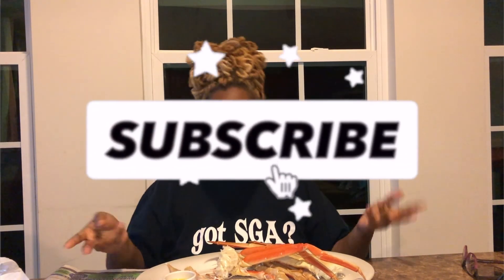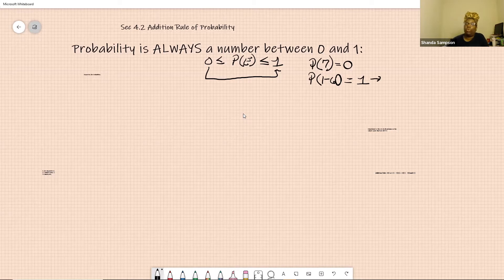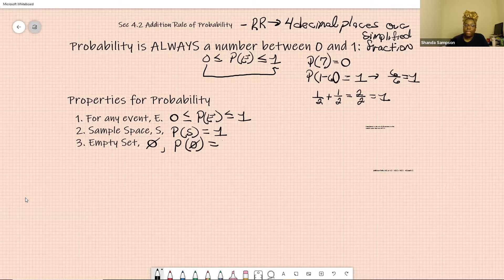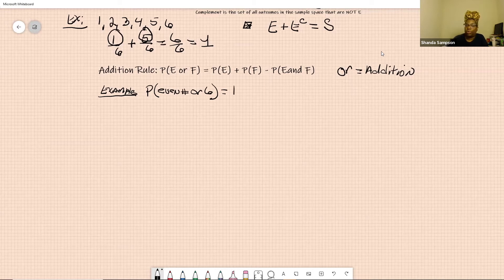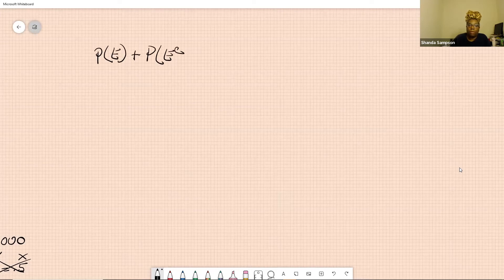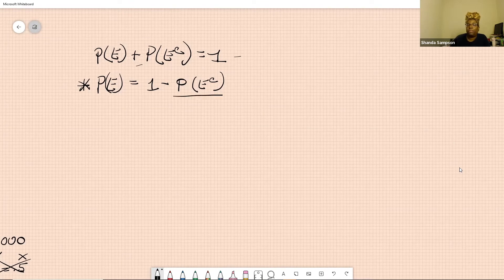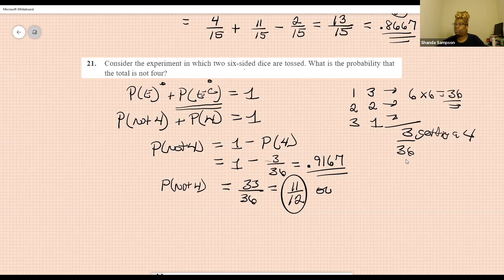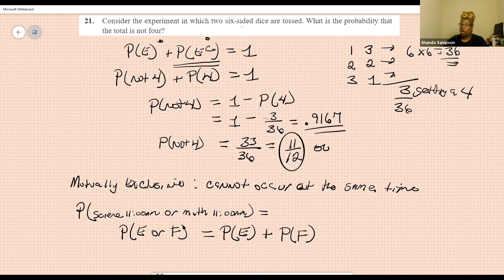The Addition Rule Of Probability (Complements - 2020)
The addition rule of probability is the "or" rule. When using the addition rule you need to know the complements. The addition rule of probability precedes the multiplication rule. Complements are needed sometimes to make the addition rule of probability easier to compute. This video explores bot the addtion rule of probability and the complement rule. I also throw in the definition of mutually exclusive.

TI84+ Calculator

Wacom Tablet

My FAVORITE Pencils